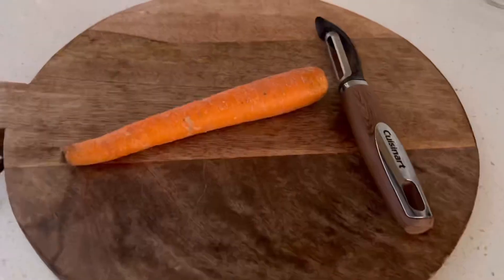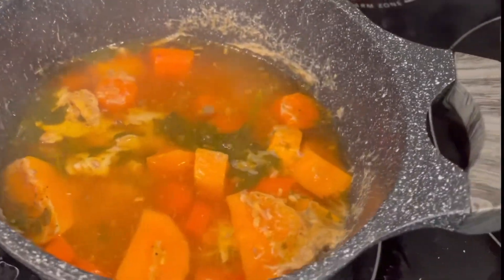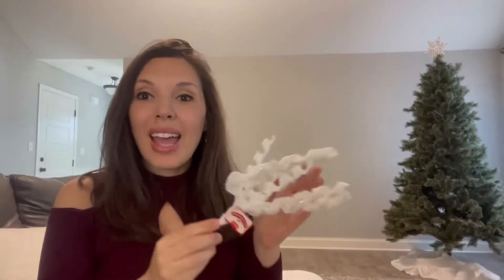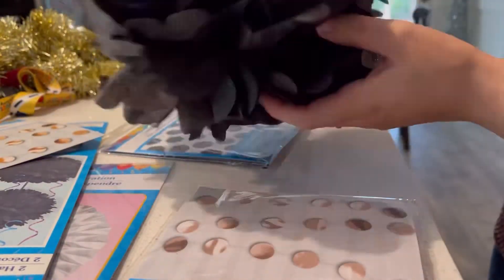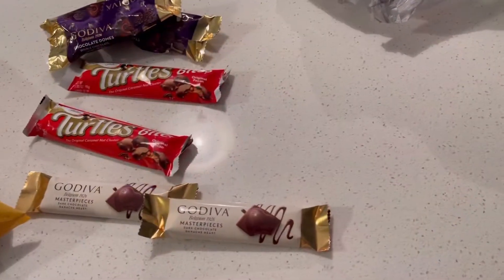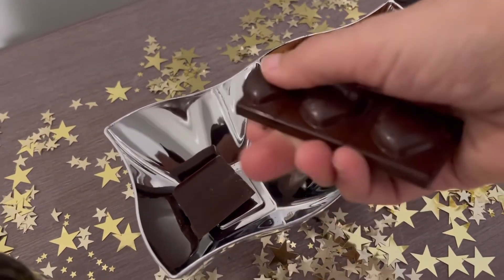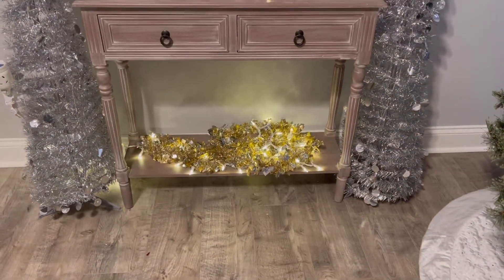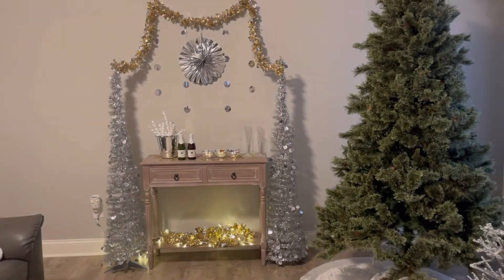New & Easy !! DIY | HAPPY NEW YEARS DOLLAR TREE HAUL USING BIRTHDAY DECOR!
This year at dollar tree was no New Years Eve supplies but I had a great idea to see what was brewing in the birthday isle and surely we got creative! If you just want to see the decor skip to the middle but I promise you the entire 5 minutes will be worth it! I hope next year we can grow again to another 200 putting us at 400 subscribers! Many blessings to you all! See you in the New Year 2022!!